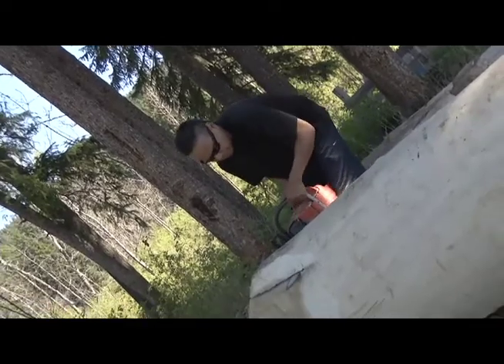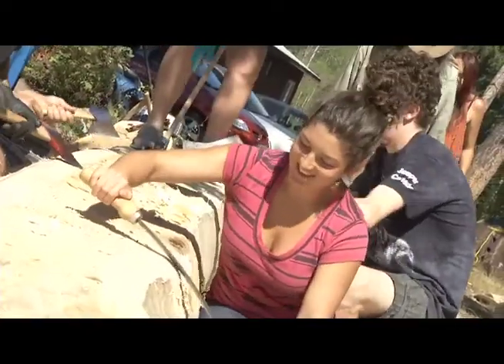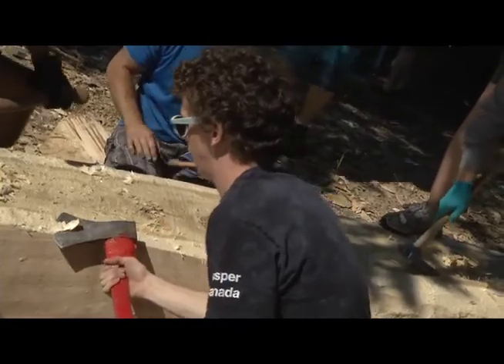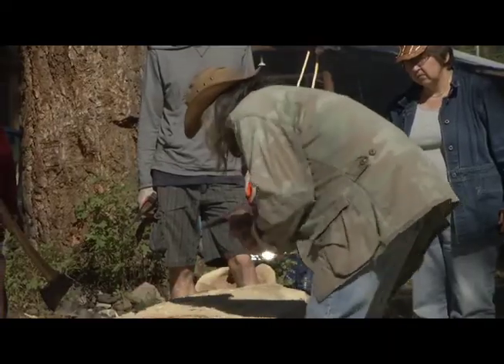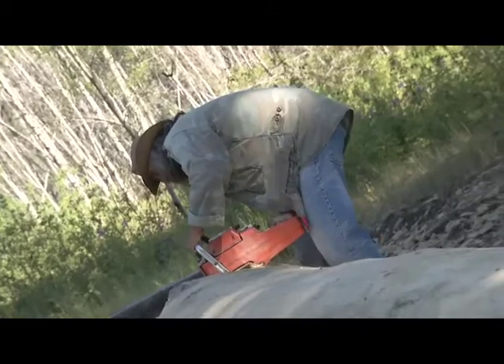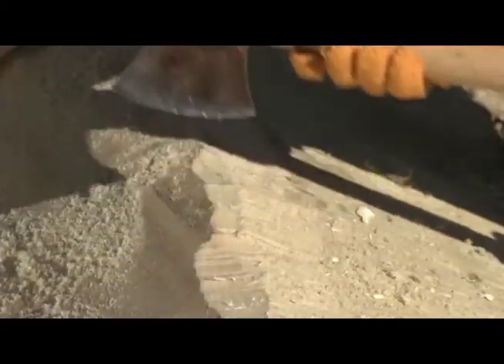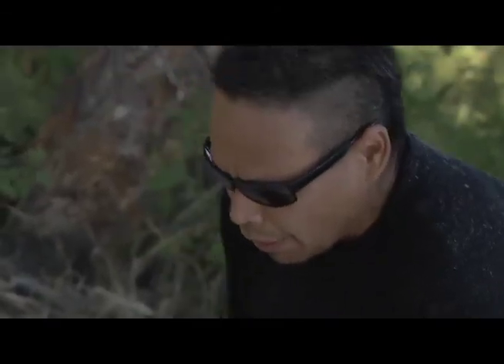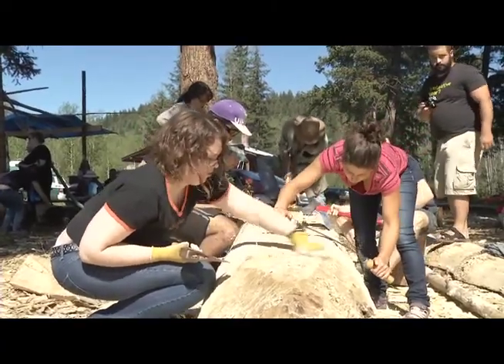Canoe Carving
A special UNBC course is getting students outdoors this summer, carving their way to one common goal.